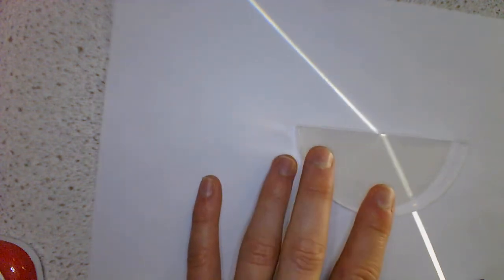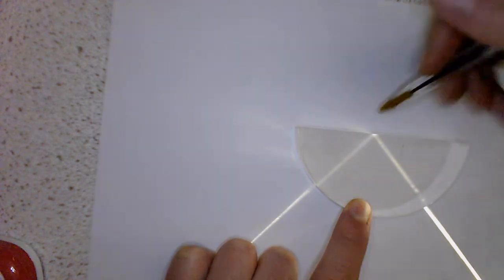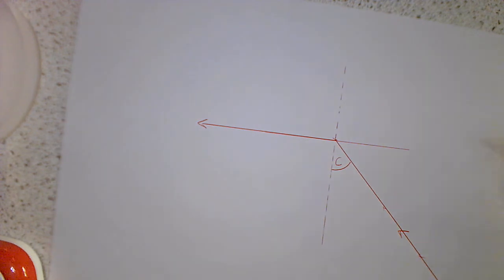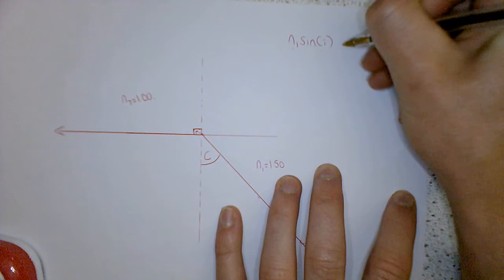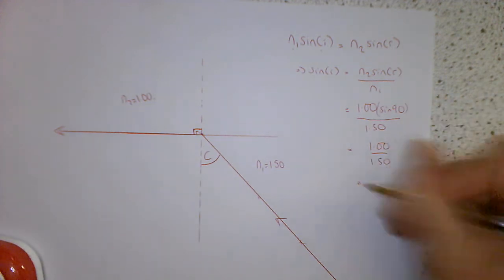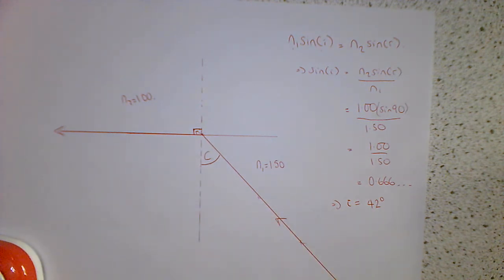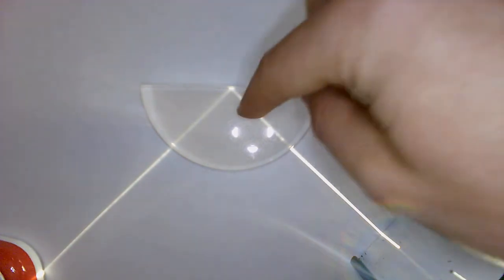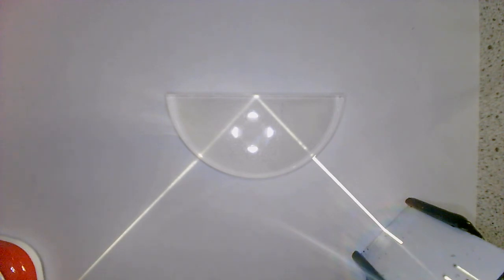GCSE Physics: Total internal Reflection Practical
A demonstration showing total internal reflection including identifying the key observations, the critical angle and showing how to calculate critical angle from Snell's law.